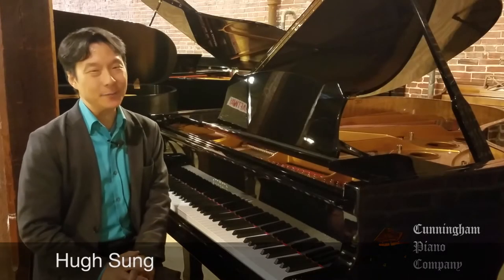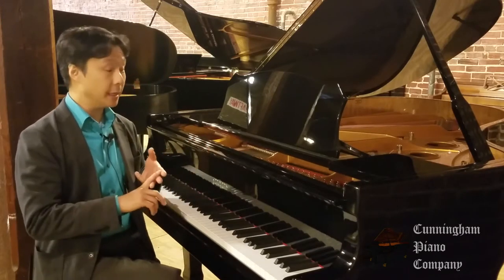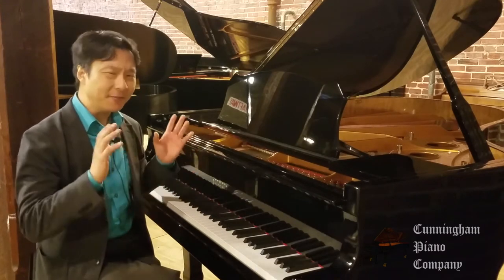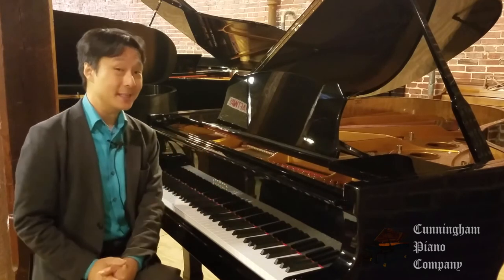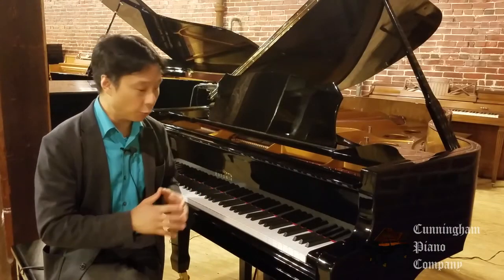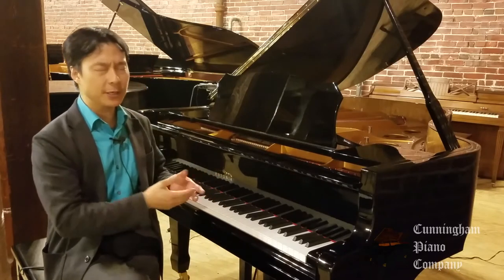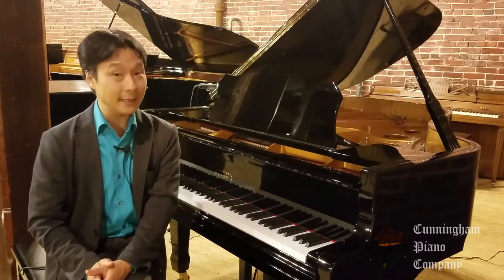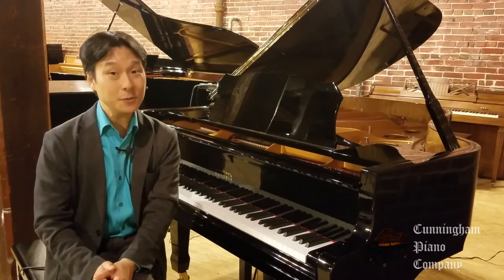Estonia L190 6'3" Grand Piano | Cunningham Piano Co.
This Estonia grand piano model L190 is a beautiful 6'3" instrument, featuring the finest European materials and craftsmanship. Baltic hardwood rims, top quality German steel for the strings that are hand-wound with copper in Estonia, and premium Renner action are some of the features you'll find in a piano that produces Estonia's signature "singing tone".

In this video, pianist Hugh Sung plays a short Mozart sonata excerpt to demonstrate the pristine sound and keyboard action of the Estonia L190 grand piano.